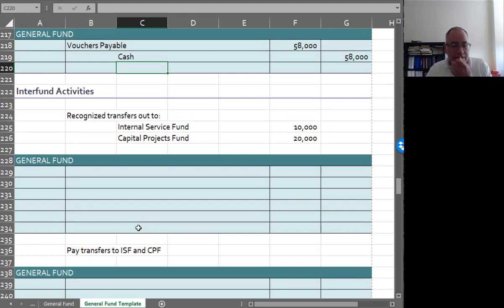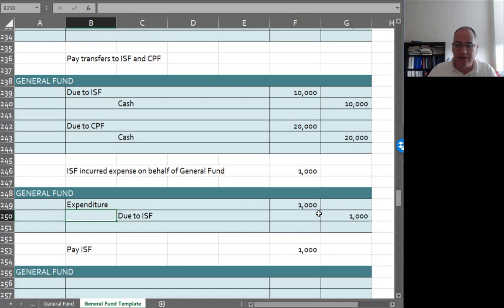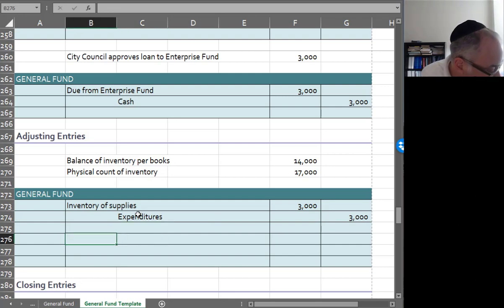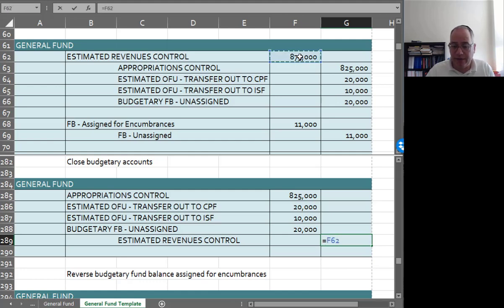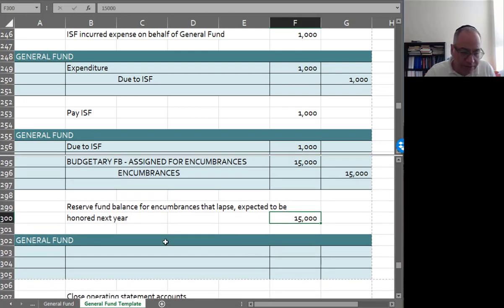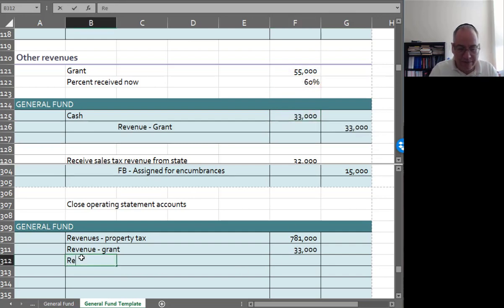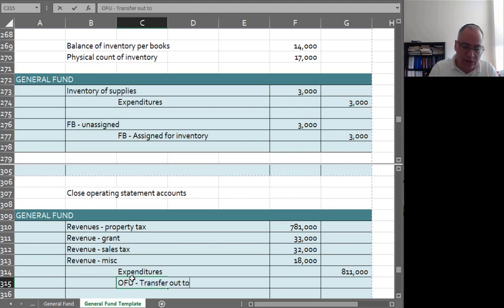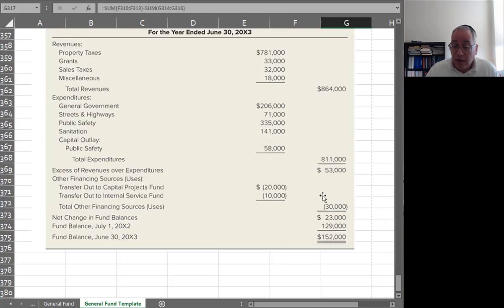Advanced Accounting Video 79 LO17-8 Part 3